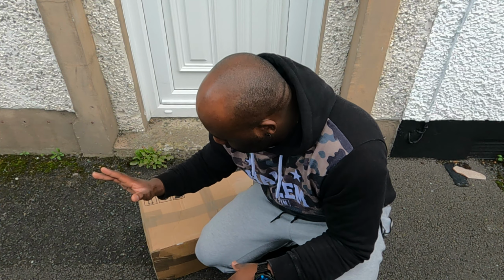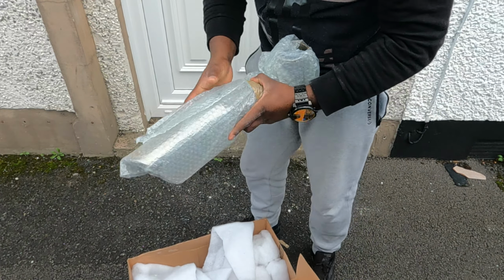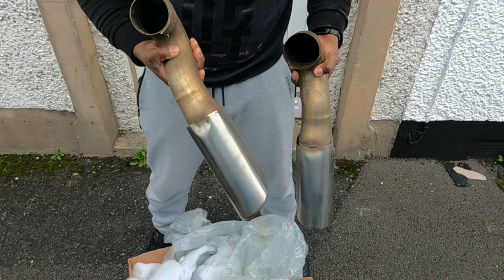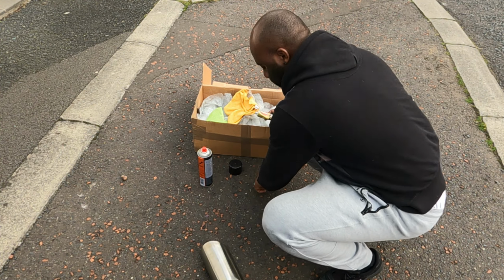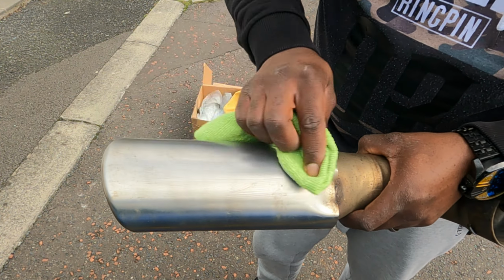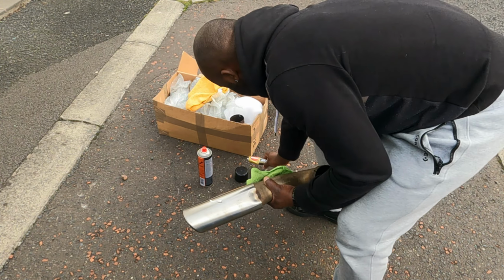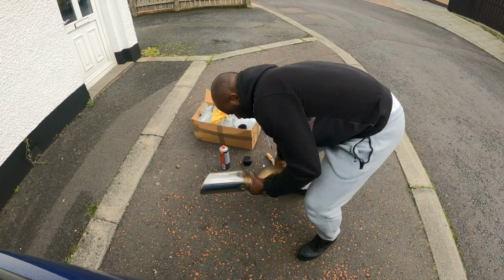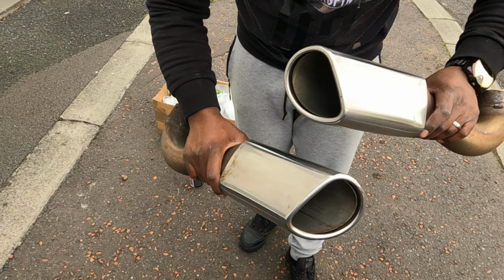New parts for the Q7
Unboxing and polishing new tips going into the Q7.